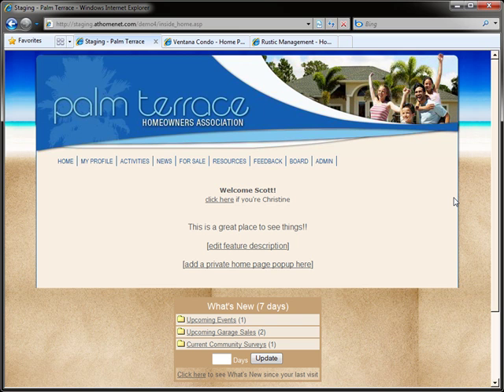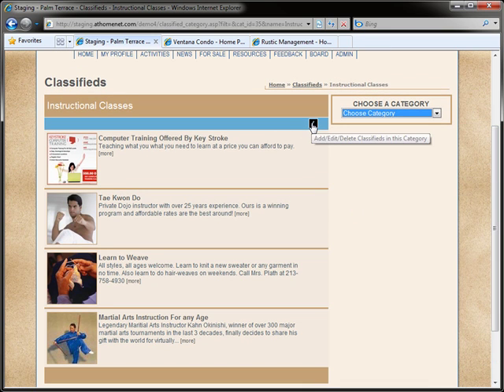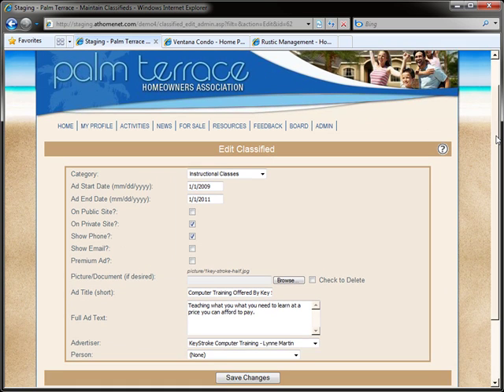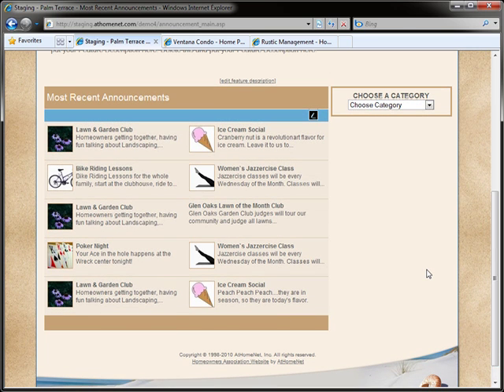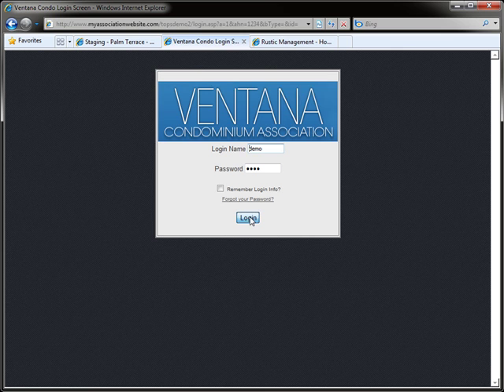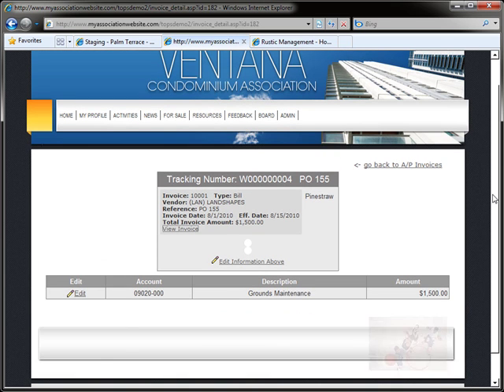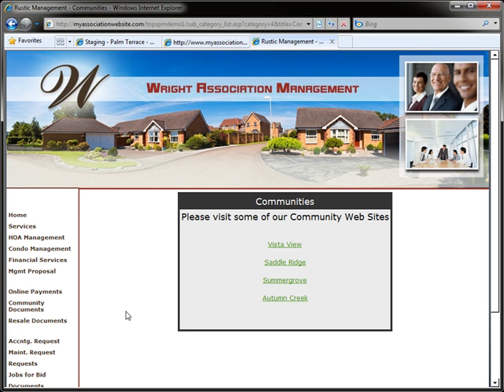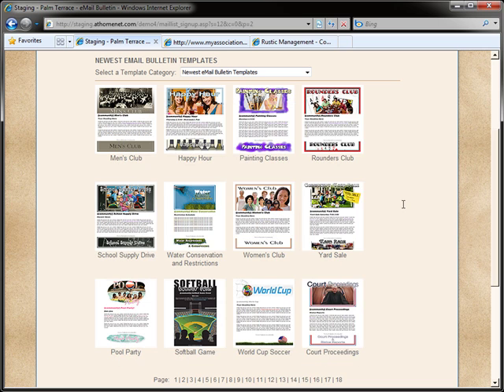What's New From AtHomeNet July 2010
Our What's New Series is a series of Video Tutorials demonstrating new features and enhancements from AtHomeNet for July of 2010.  New features and enhancements include:

•   Announcement Feature -- This month we have Up!ed the Announcements Feature which will now show more information in the top half of the web page as well as be able to sort Announcements by date
•   Datepicker - Your website now has a datepicker in the Classifieds and Announcements section
•   Email Bulletins -- This month there are 20 new Email Bulletin templates added for your convenience
•   Feature Description Templates -- This month we have 7 new Feature Description templates to enhance the look of your website